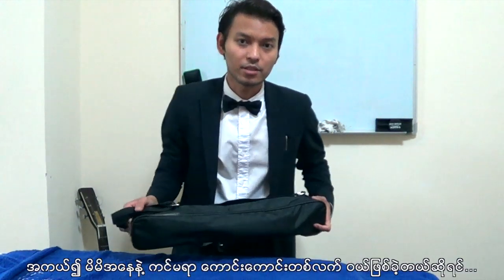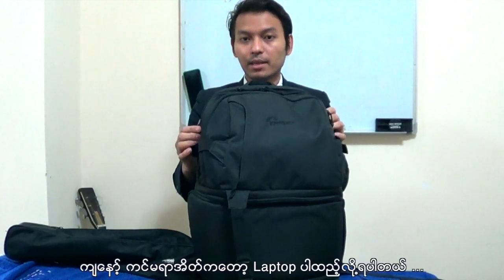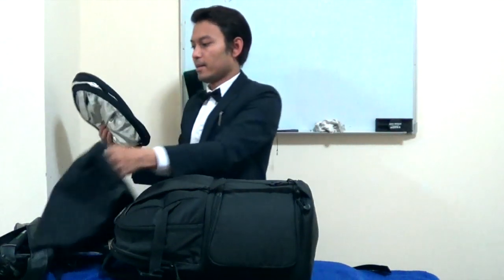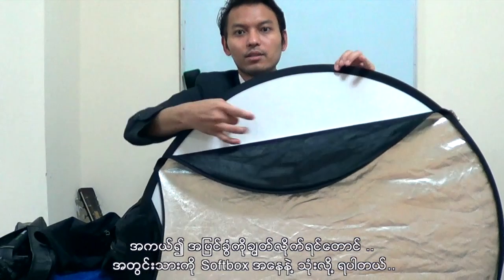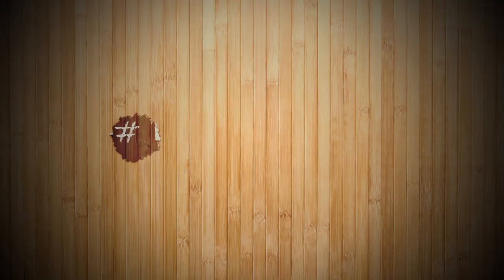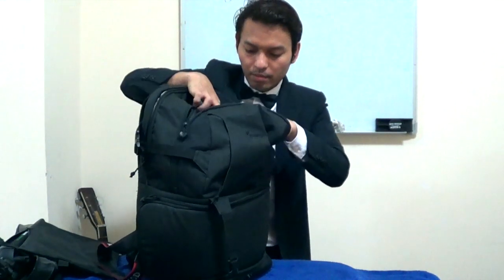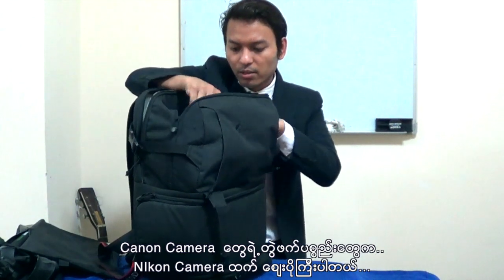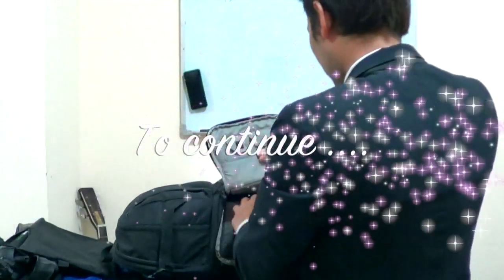What is Dslr Part-2